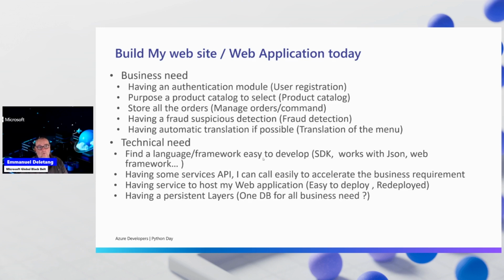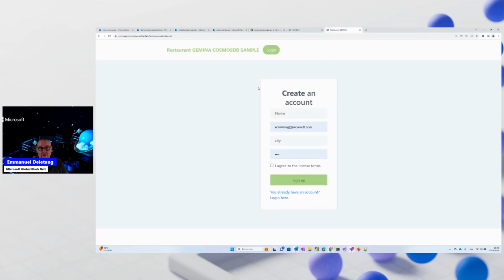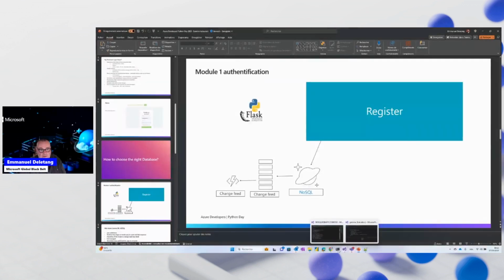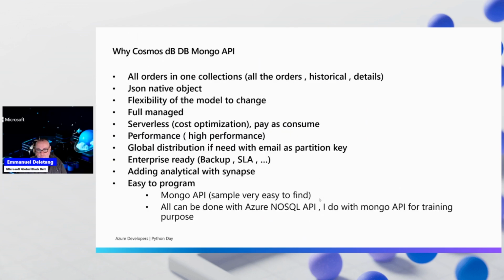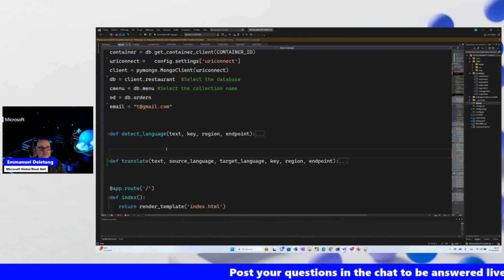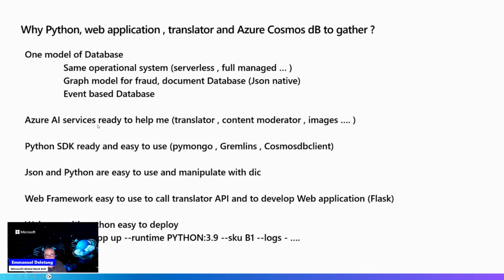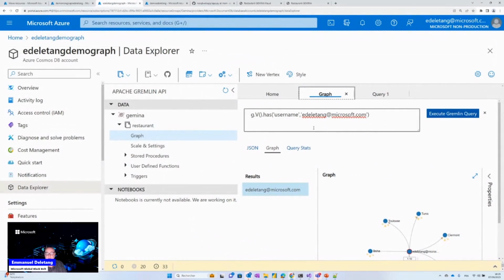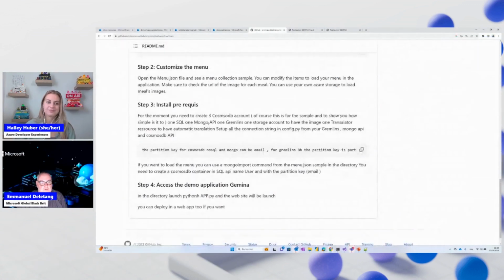Now we’re cooking: Building a restaurant app with Azure Cosmos DB.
Develop a web application is quite simple today and you can use a lot of technologies, python and flask can help to quickly create a web application , for the persistency layer you can choose between multiple technologies, but how to choose a technology who can provide you to quickly have proper authentication functionalities, managing a product catalog, manage orders and having a fraud detection module, the purpose of this talk and to present how to develop this web application. Cosmos dB database offers natives features which allow this to be done in a scalable way, leaving the developer to focus on business and non-technical features. in addition, I will use some IA services to translate in different language automatically the menu.

The application code will be accessible to everyone and shared online.